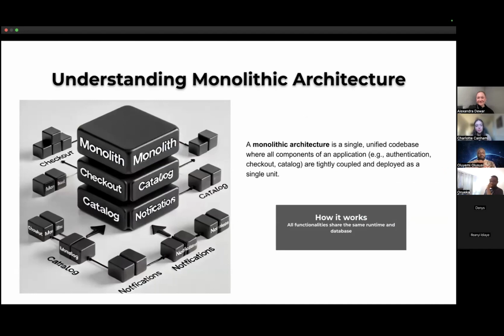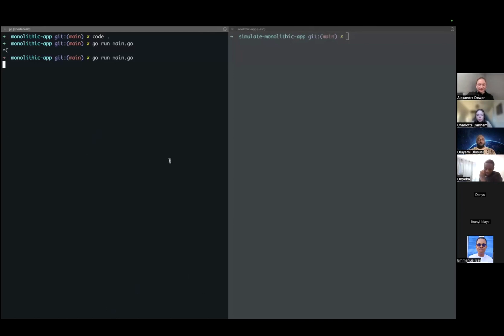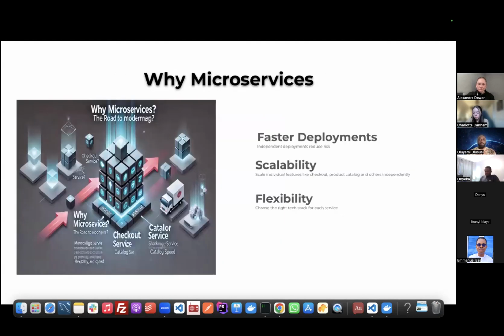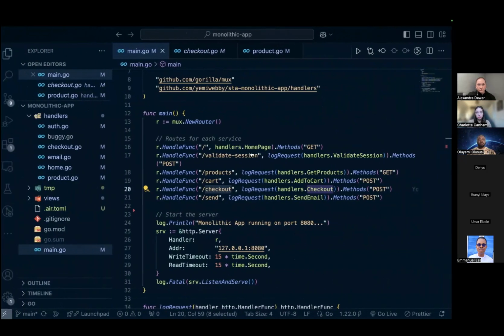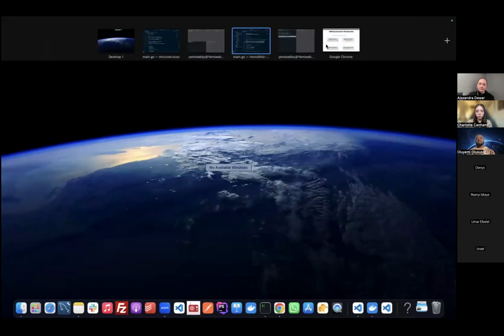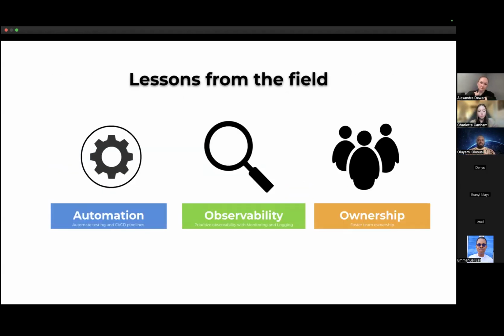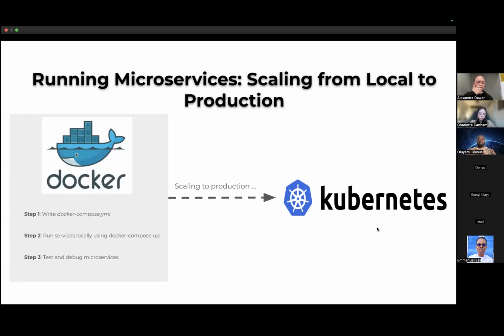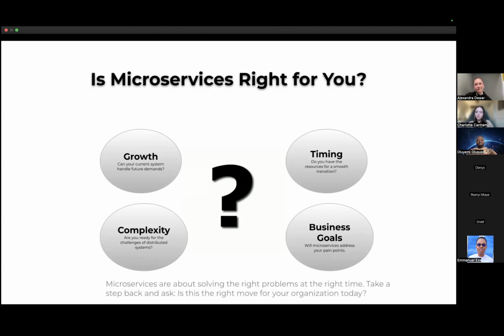From Monolith to Microservices: Transition Strategies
In this session, Oluyemi Olususi will take us through the transformation journey from a monolithic application to a microservices architecture.

Driven by the need for scalability, flexibility, and faster deployments, many organizations are making this transition to better align with modern development practices. Oluyemi will outline key strategies for deconstructing monolithic systems into manageable microservices, covering crucial topics like identifying service boundaries, ensuring data consistency, and managing inter-service communication.

Join us to gain insights into the challenges, solutions, and best practices of this transition and discover how it can boost agility, team autonomy, and scalability.